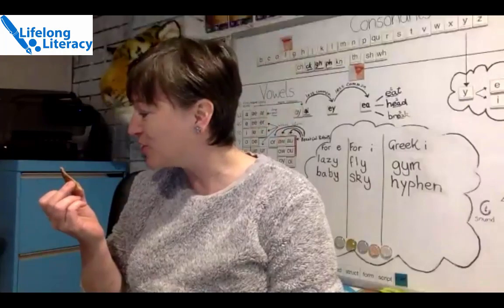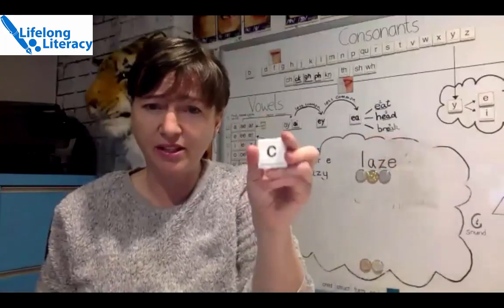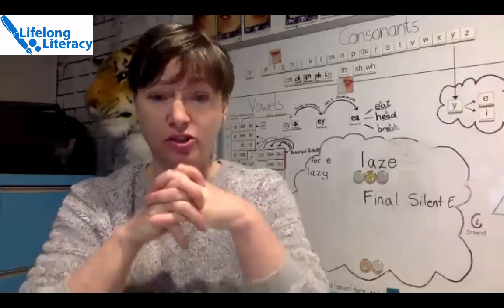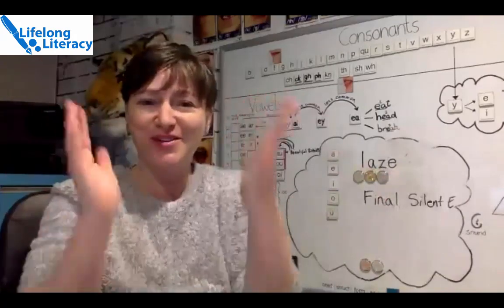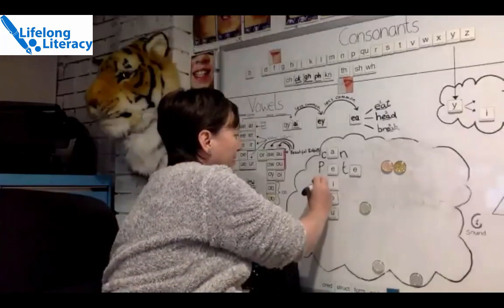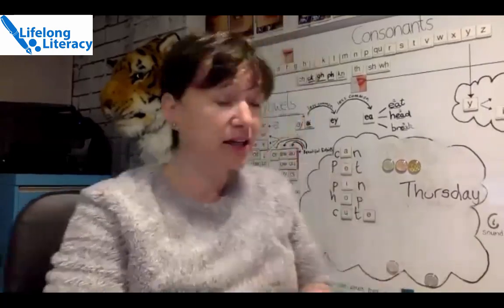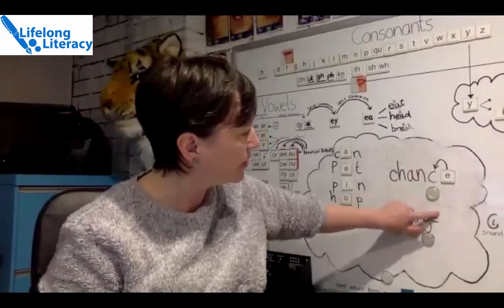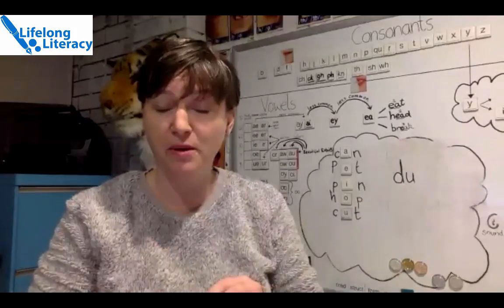Jim Jam lesson Final Silent E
This Jim Jam lesson with Lyn Stone introduces the function of Final Silent E.